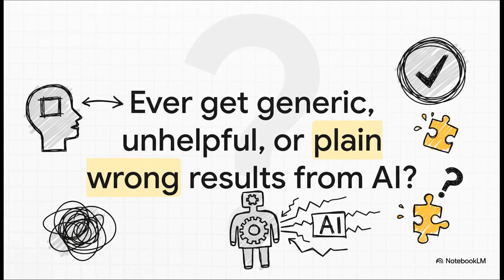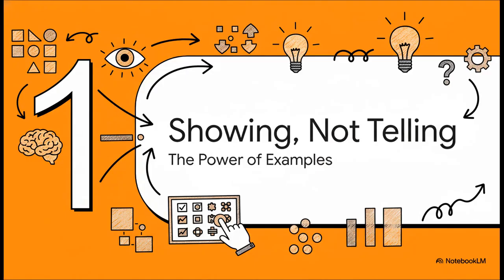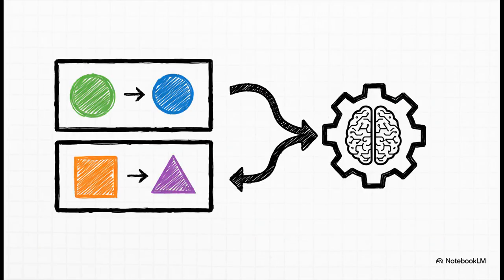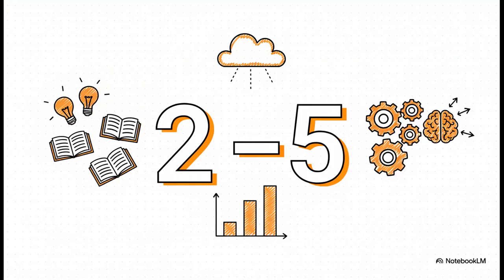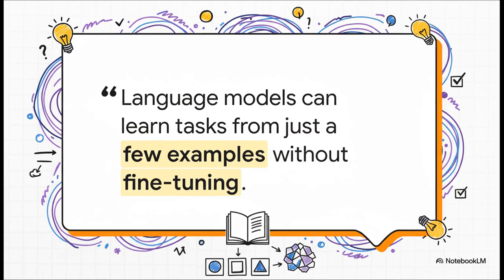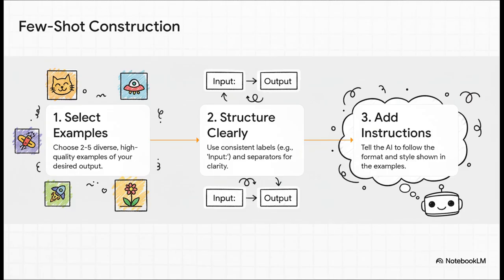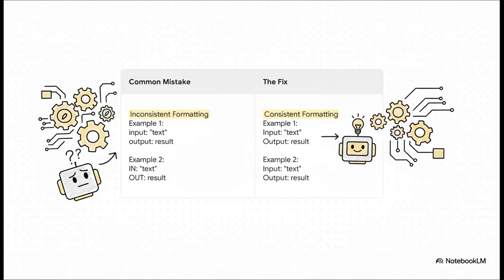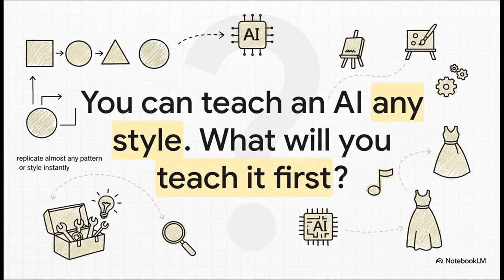Few Shot Learning Mastery